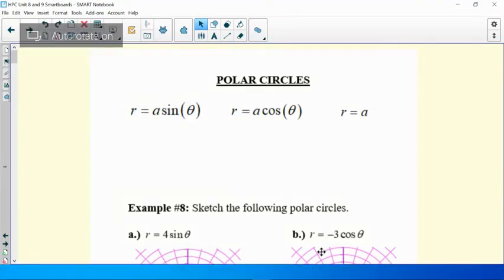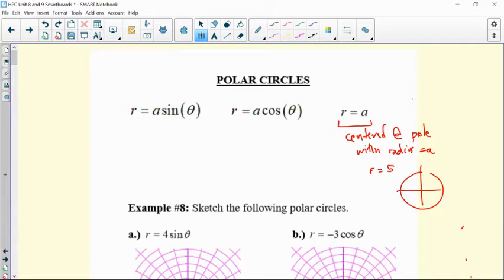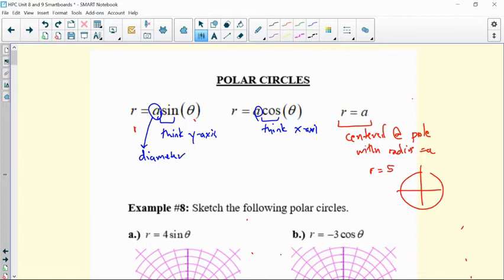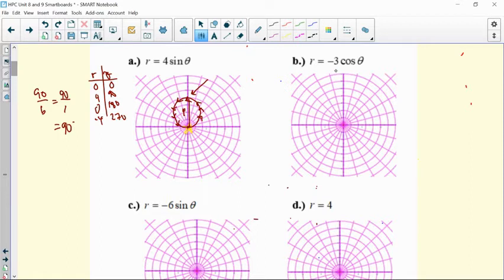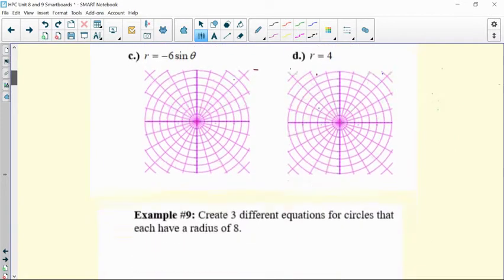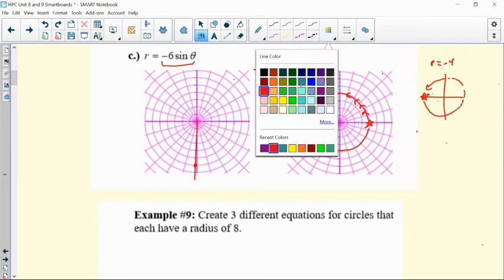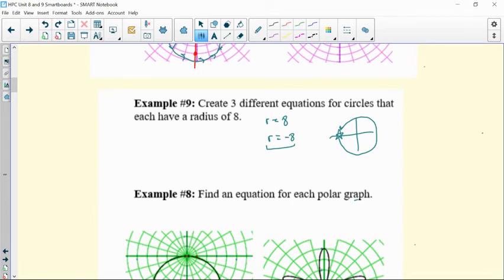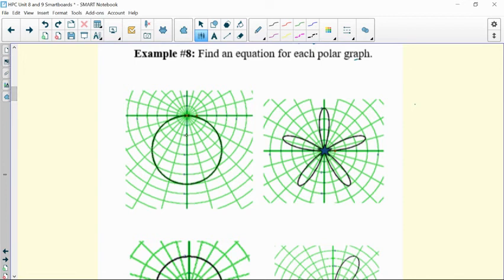Polar Graphing Circles